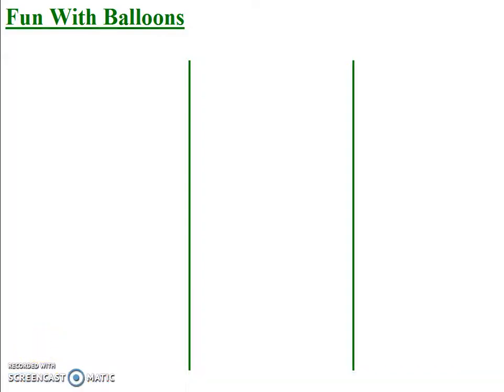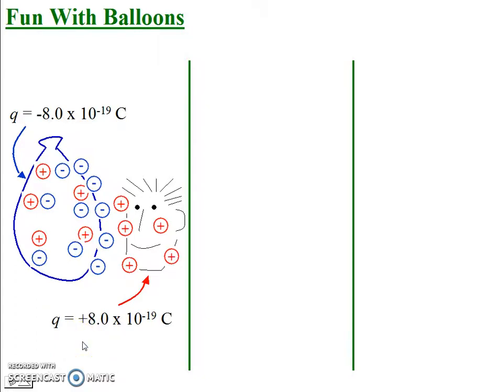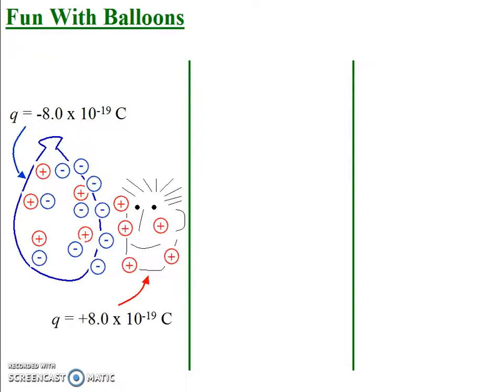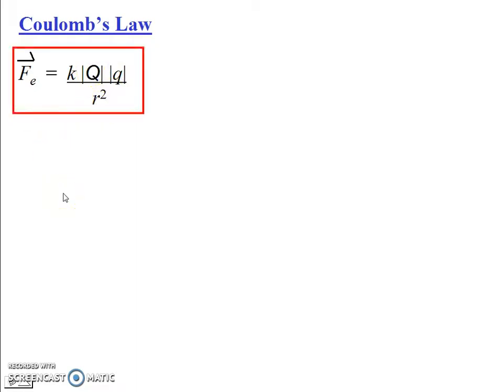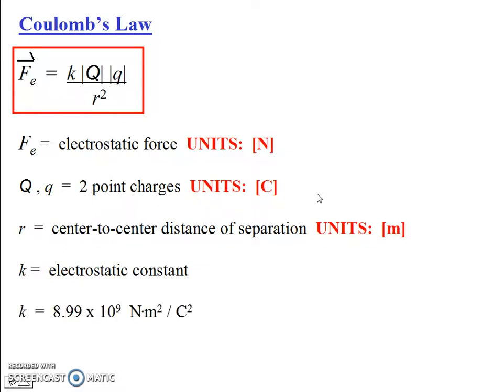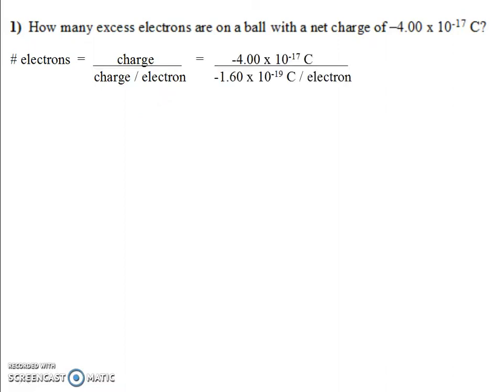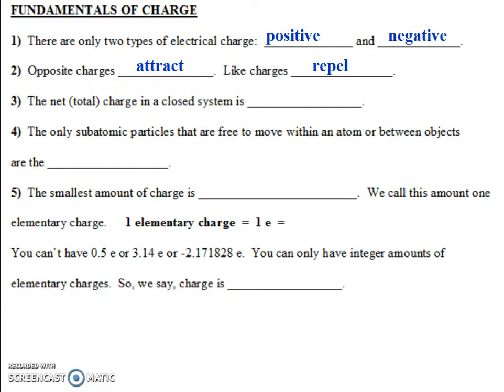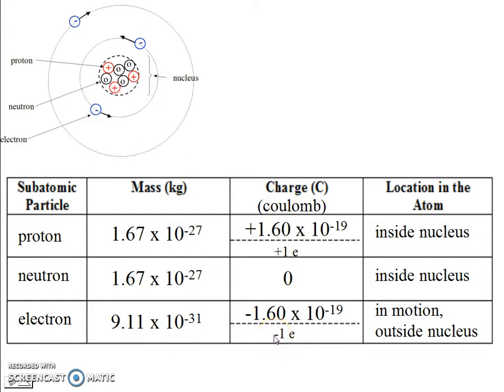HPHY Electrostatic Forces